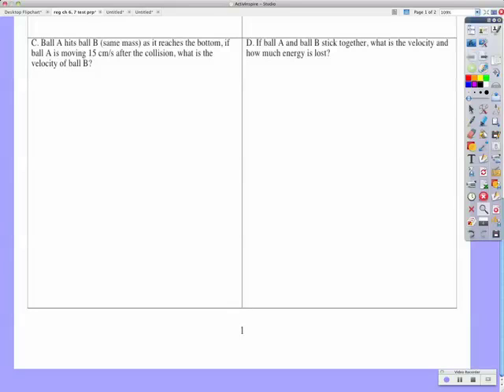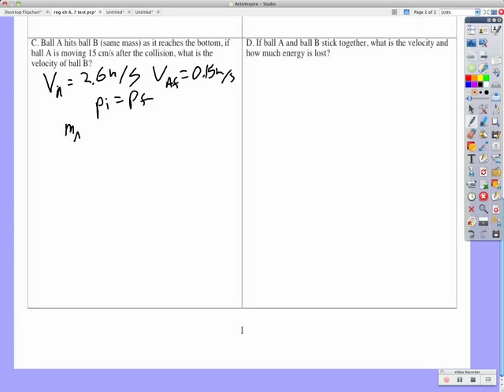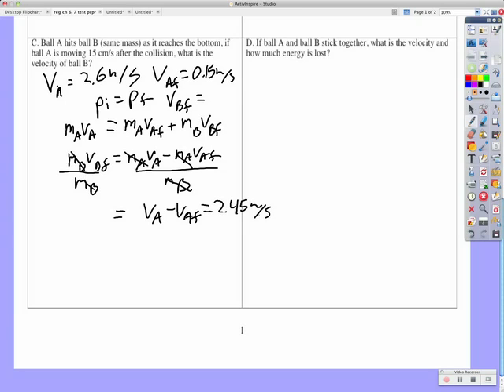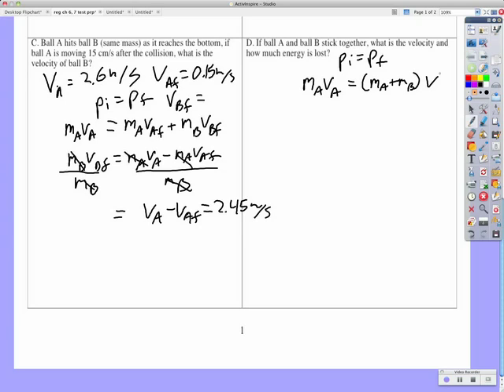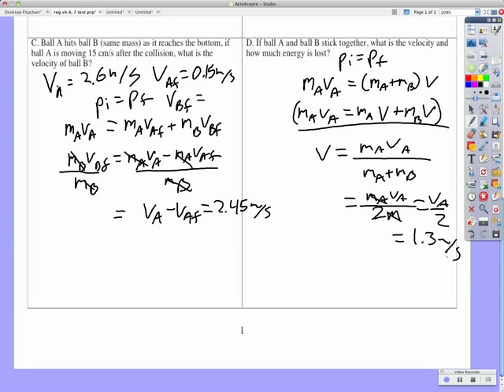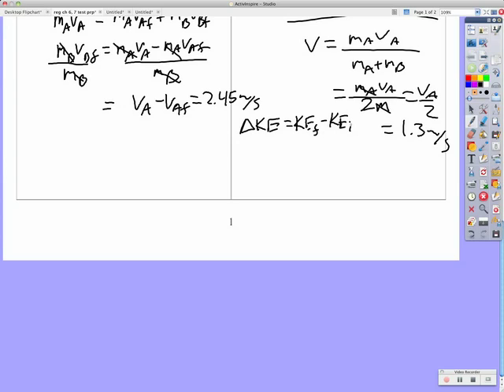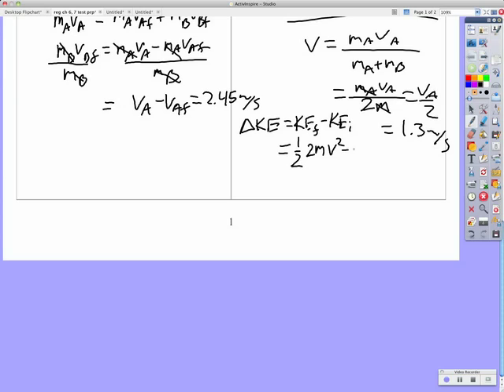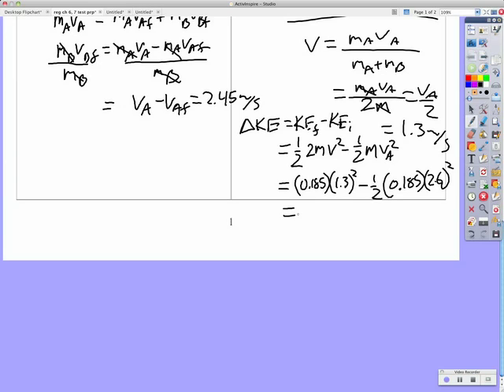test prep ch 6, 7 Icd 480